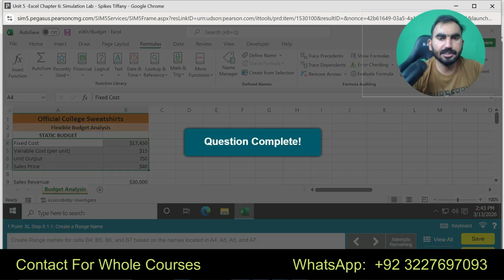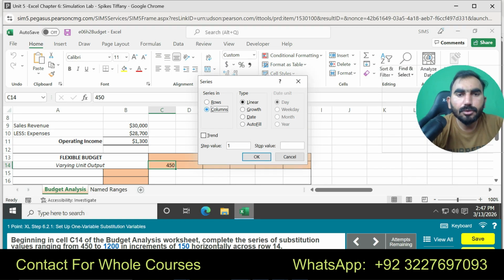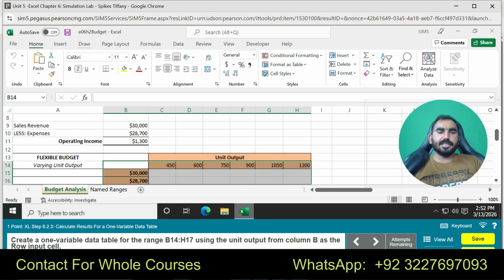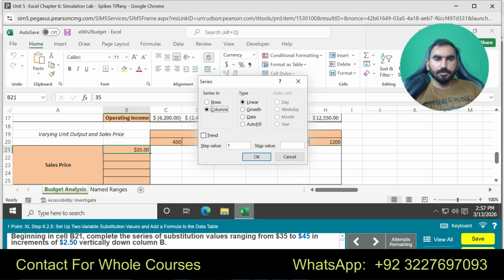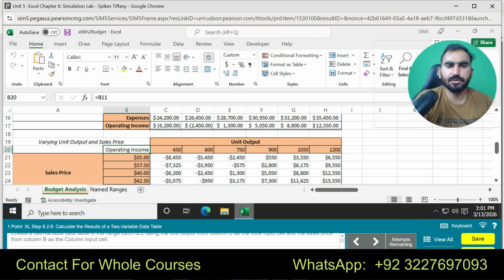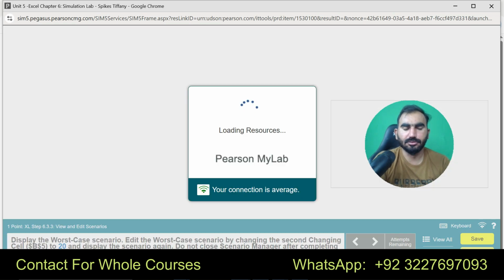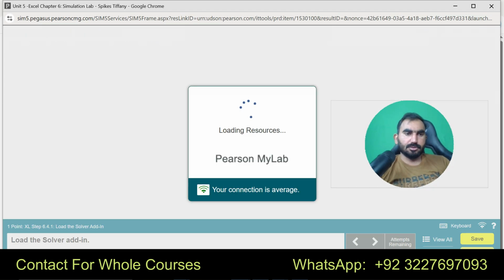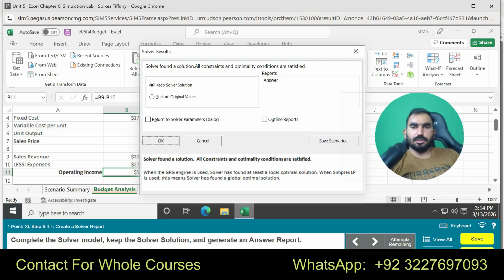Excel Chapter 6 Simulation Lab |Excel Chapter 6 Simulation Training |Excel Chapter 6 Simulation Exam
Excel Chapter 6 Simulation Lab
Chapter 6 Simulation Lab
Excel Chapter 6 Simulation Lab |Excel Chapter 6
Simulation Lab |Excel Chapter 6 Simulation Training
Simulation Lab
Simulation Lab |Excel Chapter 6
Excel Chapter 6 Simulation Lab |Excel Chapter 6 Simulation Training
Chapter 6 Simulation